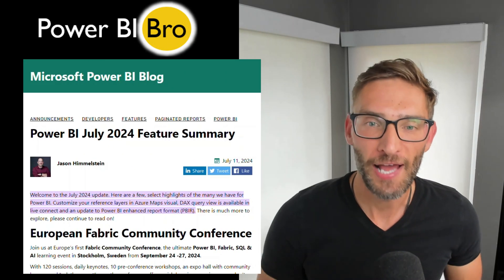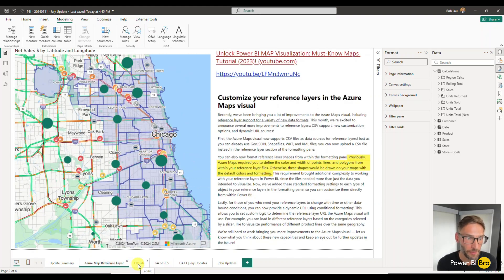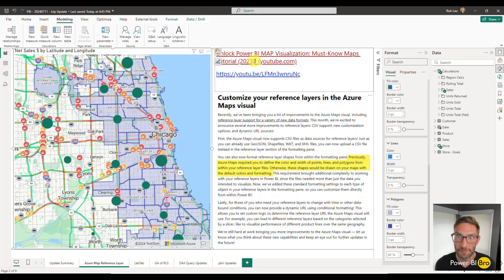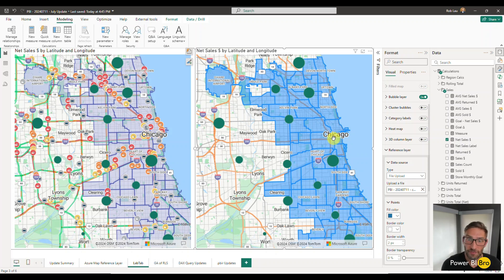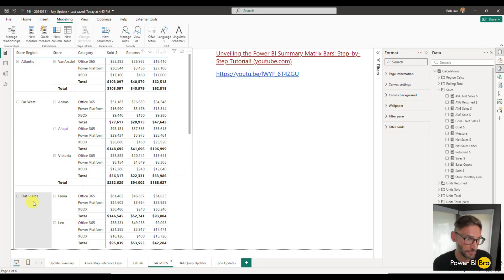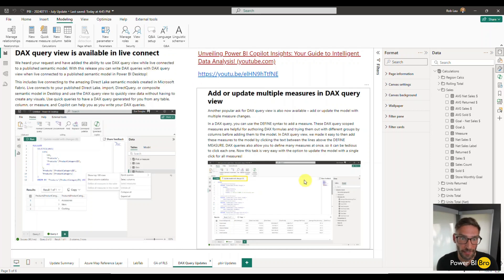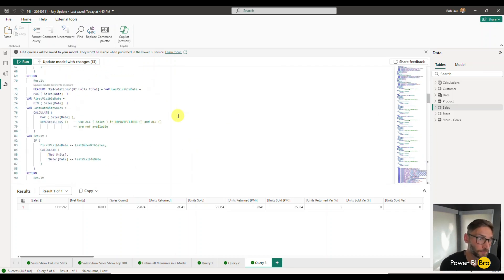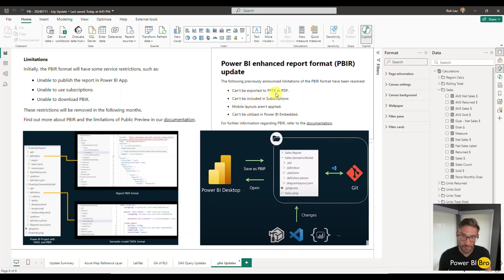Power BI JULY 2024 Update: 4 Worthy NEW Features!!!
POWER BI JULY 2024 UPDATE: 4 NEW FEATURES!!!

Discover the latest enhancements in Power BI with our in-depth look at the July 2024 update, featuring 4 worthy new features that will significantly boost your data analysis and reporting capabilities. In this tutorial, we’ll guide you through each of these new additions, explaining how they can be seamlessly integrated into your existing Power BI workflows. From innovative visualization options and advanced data modeling tools to enhanced AI functionalities and performance improvements, these updates are designed to make your work more efficient and impactful. Learn how to implement these features in your reports and dashboards with step-by-step instructions and practical examples. Whether you're a seasoned Power BI user or just starting out, this video will ensure you stay current with the latest developments and get the most out of Power BI. Join us as we explore the top 4 features of the July 2024 update and take your data storytelling to the next level!

FOLLOW ALONG USING THIS FILE

TIMESTAMPS

0:00 - July 2024 Update Power BI Intro
1:25 - Power BI File Overview and Download Instructions
2:55 - Update 01: Azure Map Reference Layer
6:11 - Update 02: Row Level Security is Generally Available
8:04 - Update 03:  DAX Query Updates
10:55 - Update 04: (pbir) File Updates
12:20 - Outro - Thank you and Subscribe!

BLOG POSTS